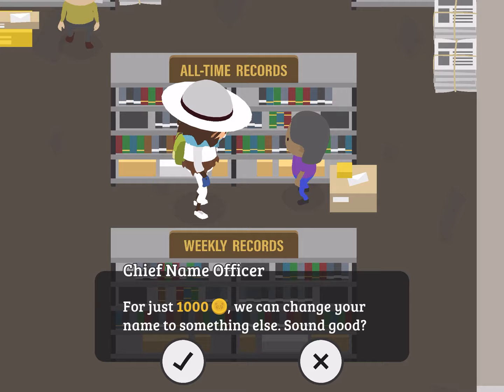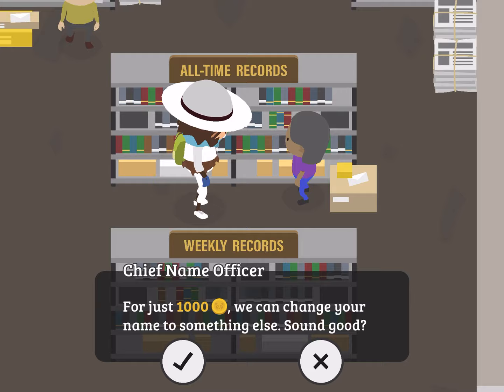How to Change Your Name in Sneaky Sasquatch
I'll show you how to change your name in Sneaky Sasquatch.